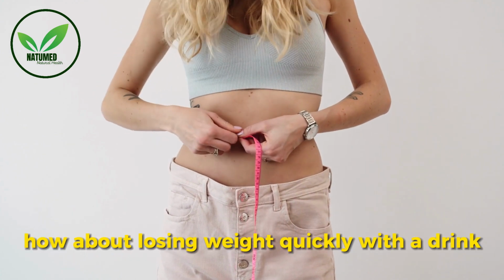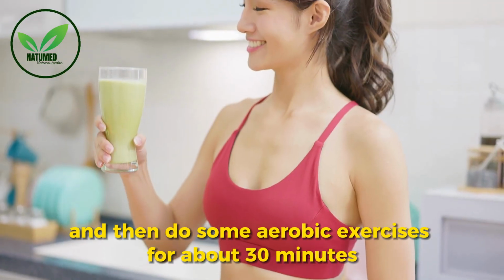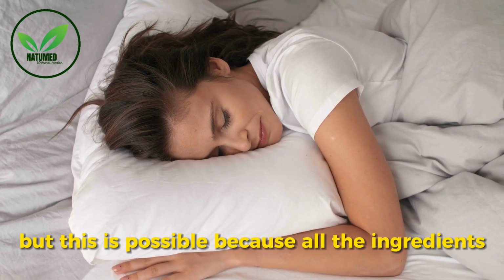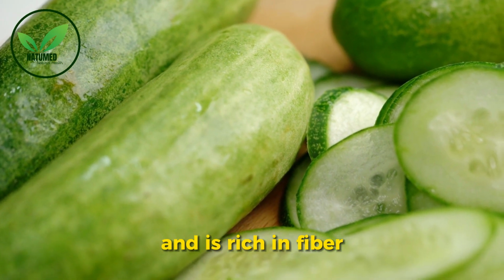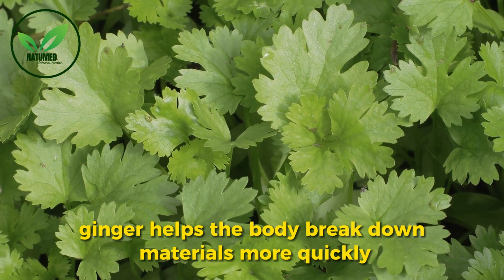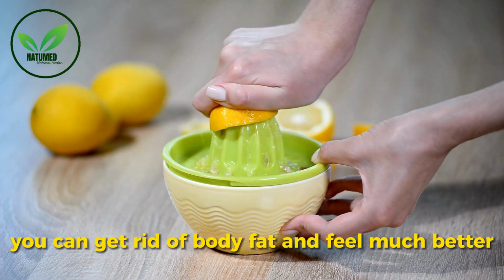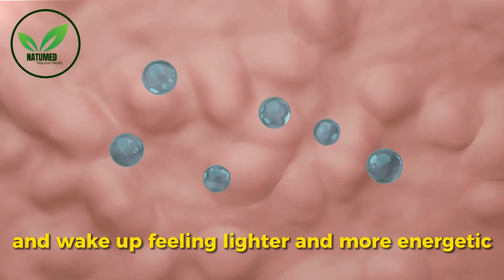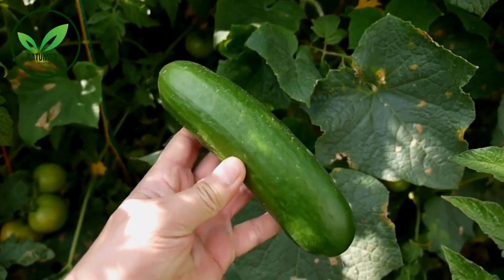drink this before bed to lose weight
►►► DRINK this BEFORE SLEEP to LOSE WEIGHT FAST!!!◄◄◄

How about losing weight fast with a drink? It sounds hard to believe, but this drink is easy to make and has been proven to help in no time if you drink it consistently. By drinking just one glass of this juice before bed, you will reduce your fat levels, especially around your belly. If you drink it every night and then do some cardio for about 30 minutes when you wake up, you'll see results in a few days.
Watch the Video until the End to get the Step by Step of this Magnificent Drink.
TAGS and Keywords: home remedies, home made remedies, natural treatments, how to lose weight fast, how to lose weight, weight loss, weight loss drink, apple cider vinegar weight loss, rapid weight loss, ways to lose weight, juicing for weight loss, weight loss juice, weight loss recipe, how to lose weight quickly,fastest, way to lose weight, natural cures.
► Licensed music from SoundStripe/Envato Elements
► Materials used in the production of digital material acquired under a special license.
►Copyright:
This content has partially or totally
  production of Natumed - Natural Health

  / natumed
Digital attribution, with clear insertion in replicated video:
Images and audio: natumed / Youtube